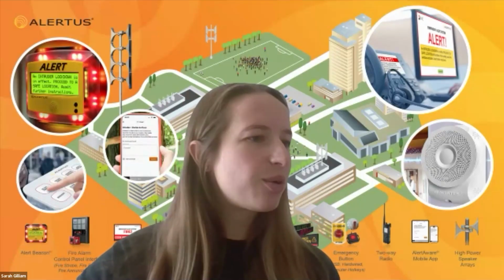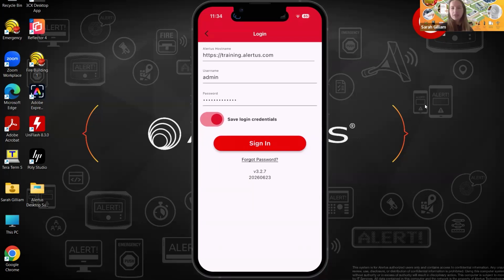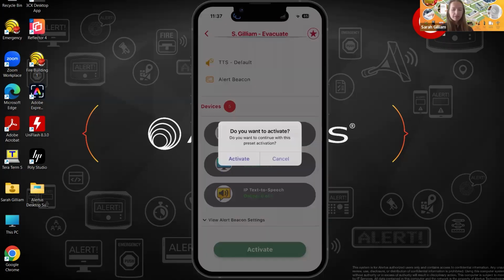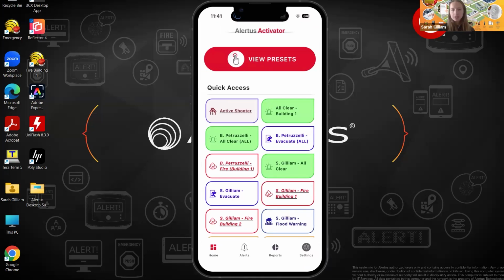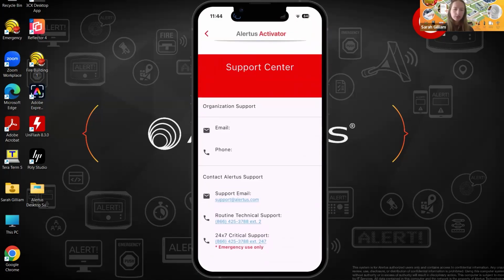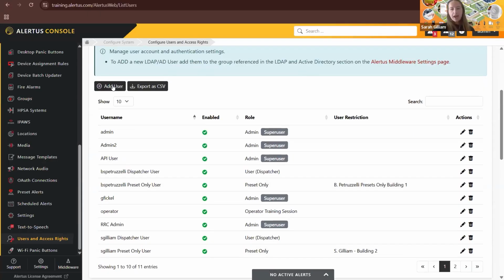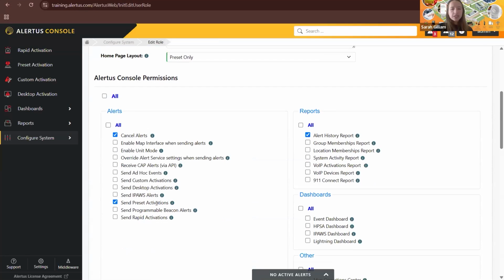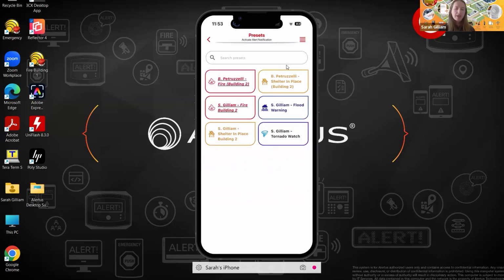Mobilize Your Response with the Alertus Activator App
In this training session, we demonstrate how the Alertus Activator mobile application turns any authorized smartphone into a fast, convenient tool for alert activation and cancellation. System administrators will also learn essential configuration settings, including how to add new users and customize individual permissions within the app.